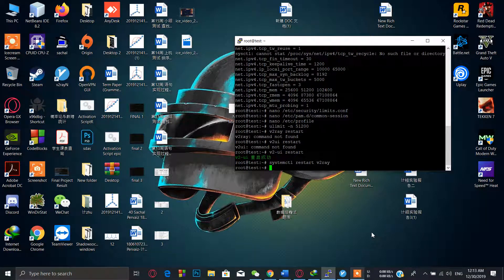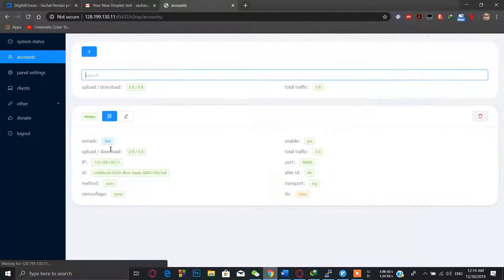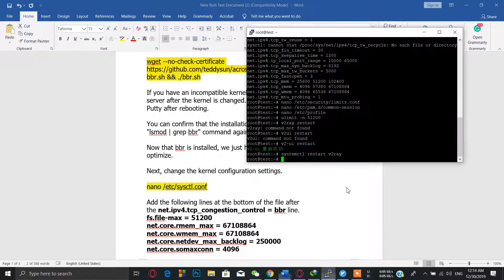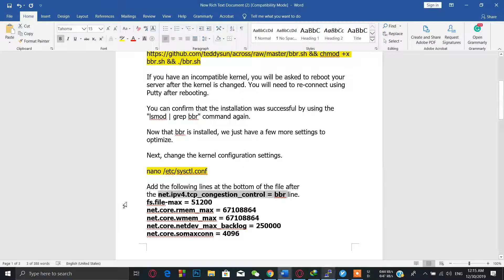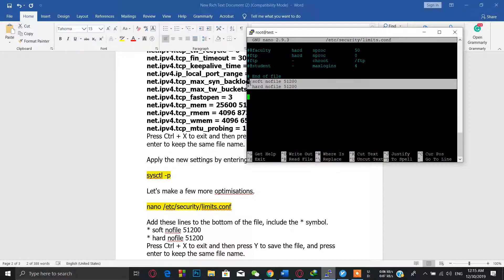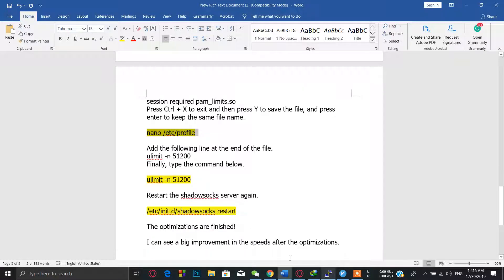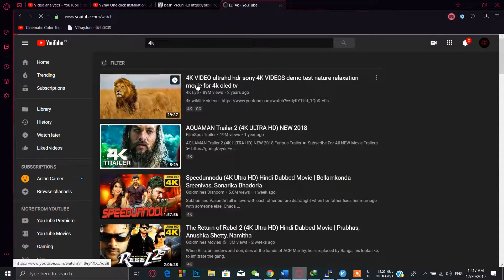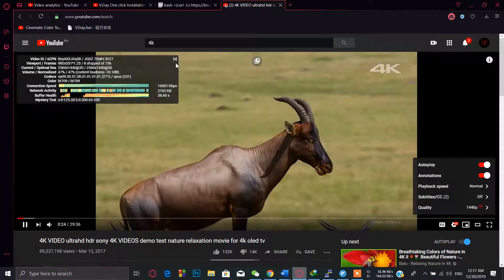Speedup V2ray 4K Without Buffer | v2ray Gui | 科学上网|BBR